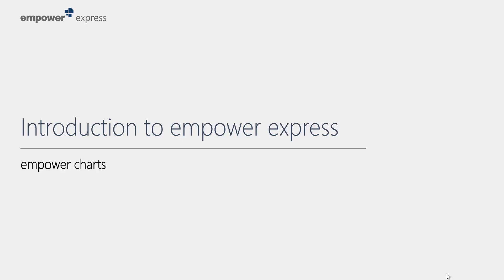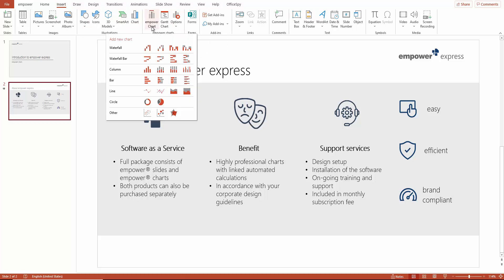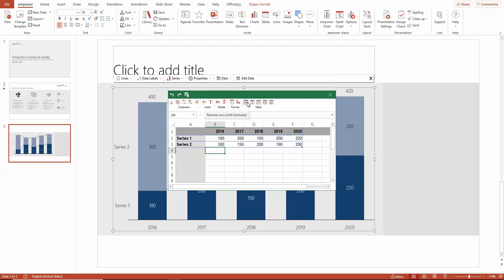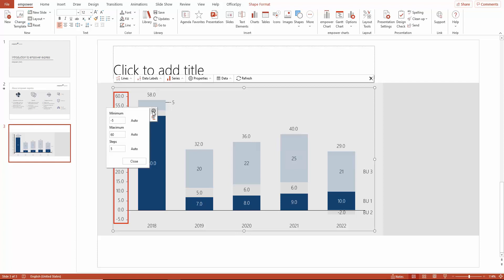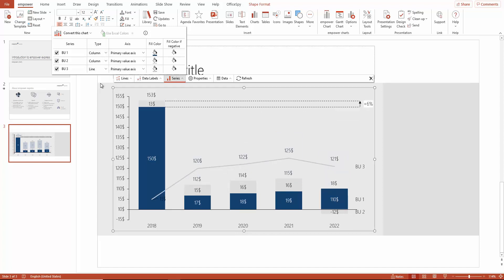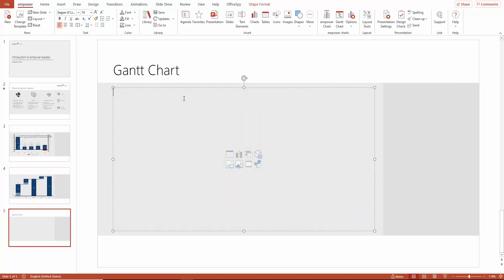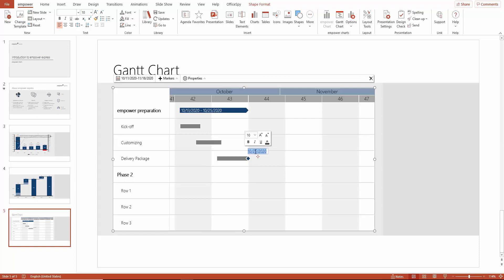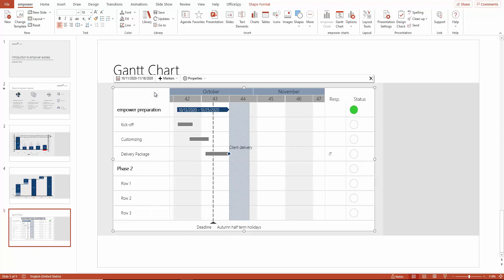empower® express Introduction - empower® Charts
empower® express is software-as-a-service designed for small teams to create highly professional presentations quickly.